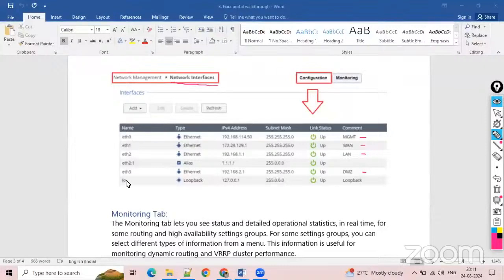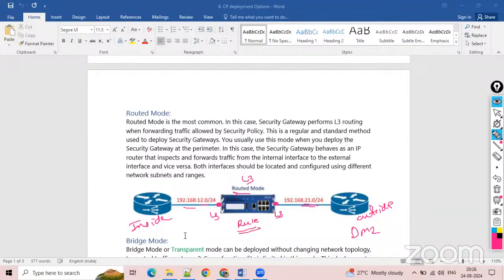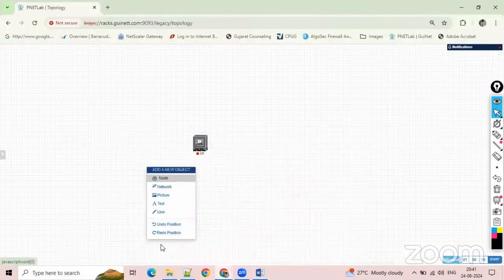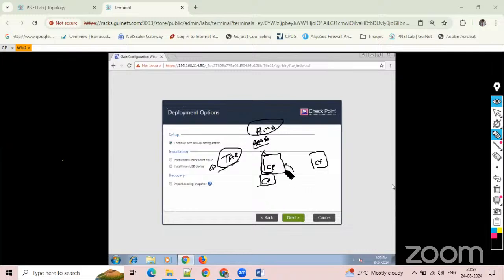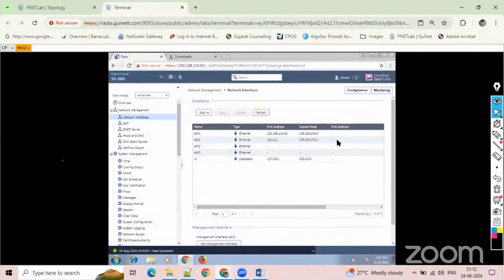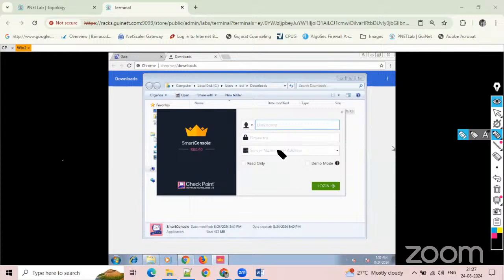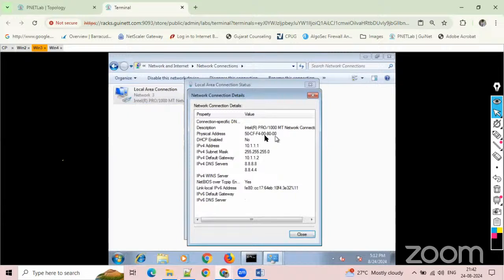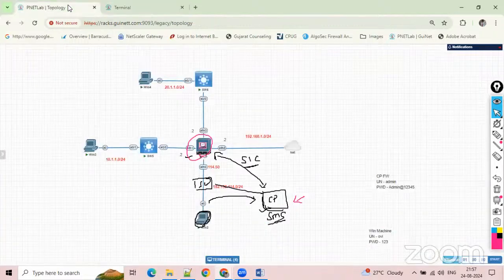Check Point Firewall in Action: Live Configuration and Troubleshooting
Join us for a live, in-depth session on configuring and troubleshooting Check Point Firewall, one of the leading solutions in network security. In this hands-on demonstration, we'll guide you through the step-by-step process of setting up Check Point Firewall, ensuring your network is secure and optimized. Whether you're new to firewalls or looking to enhance your skills, this live configuration walkthrough will provide you with the knowledge and techniques to manage and troubleshoot Check Point Firewall like a pro. Don't miss this opportunity to gain practical insights and real-world experience.

🌟 Course Highlights:

 Practical labs and assignments
 Comprehensive study materials Certification guidance

Don't miss this opportunity to enhance your security skills and advance your career.

Cisco Courses:
◆ CCNA 200-301
◆ CCNP Enterprise-ENCOR
◆ CCNP ENARSI
◆ CCIE IE

Firewall & Loadbalance Courses:
◆ FortiGate Firewall
◆ Cisco ASA Firewall
◆ Shopos Firewall

Cloud Courses:
◆ Azure
◆ AWS
◆ GCP